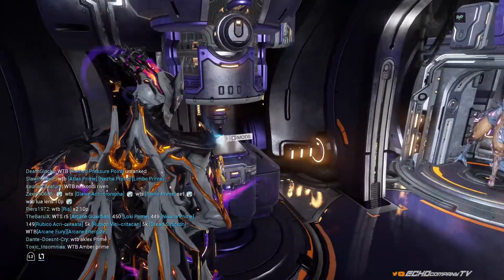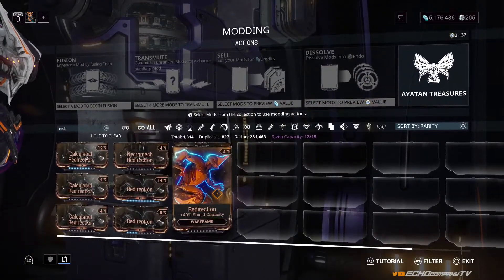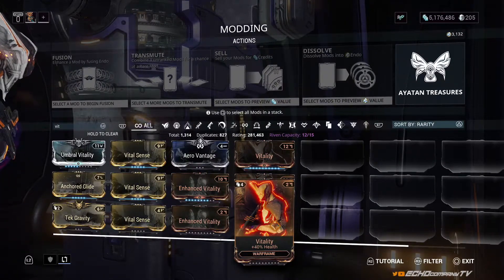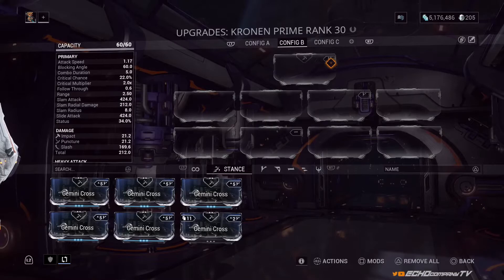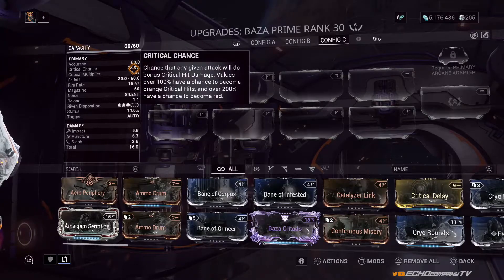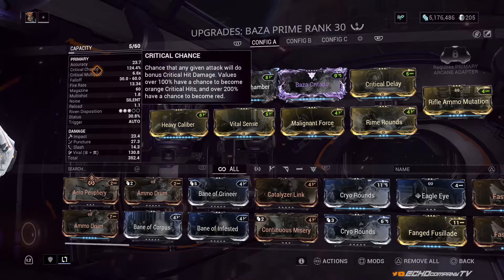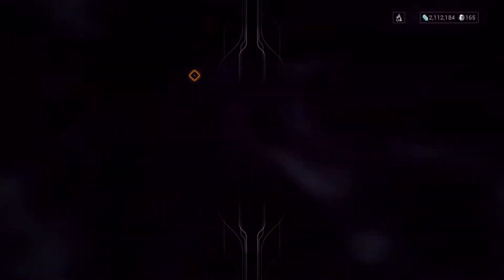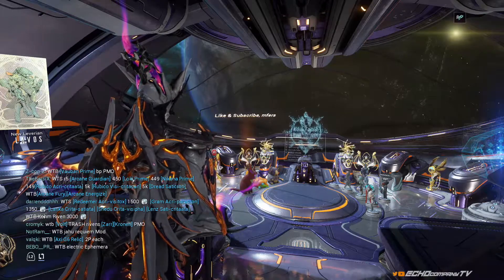How Mods Work in Warframe 2021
In this video we talk about how mods work in Warframe 2021, how to make your warframe stronger, how to make your weapons do more damage in warframe, how to upgrade mods in warframe, warframe builds, weapon builds in warframe, and how to get endo, how to get rare mods easy.

00:00 - Start
00:51 - Looking into mods
01:10 - Fusion (Upgrading Mods)
02:47 - Other Mods to Upgrade
03:00 - Melee
04:23 - Primary
06:04 - Transmute (Get rare mods)
07:01 - Get more Endo for Upgrades
07:30 - Thanks and Subscribe!

Hope you enjoyed the video! All the support is appreciated :)